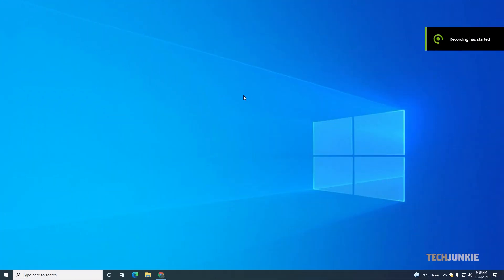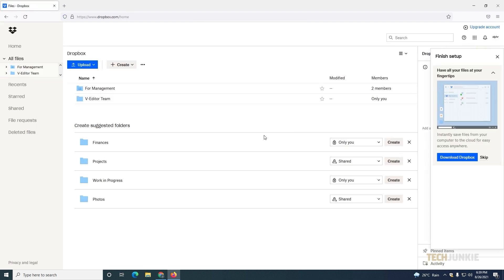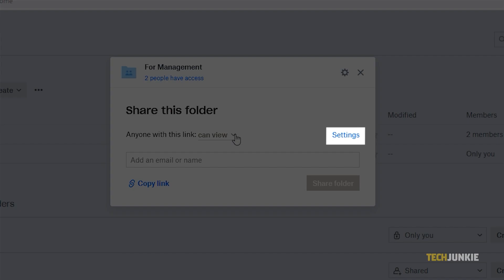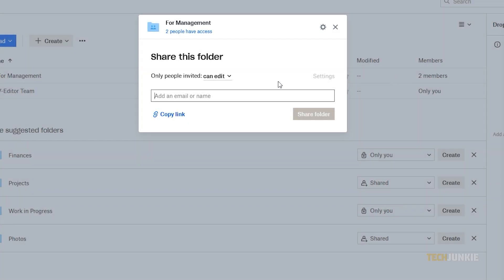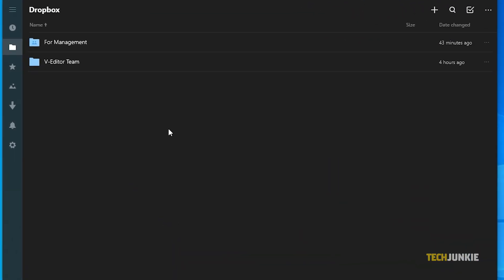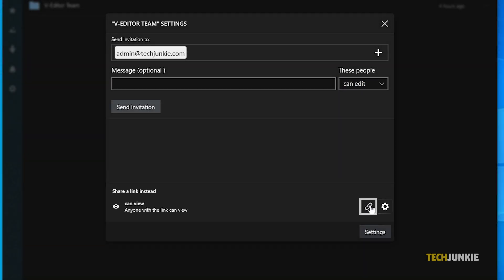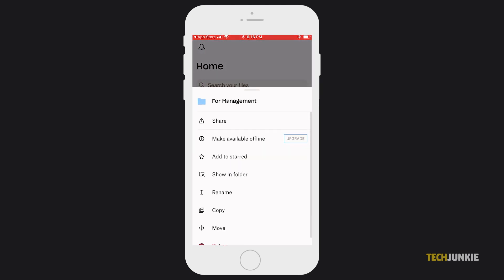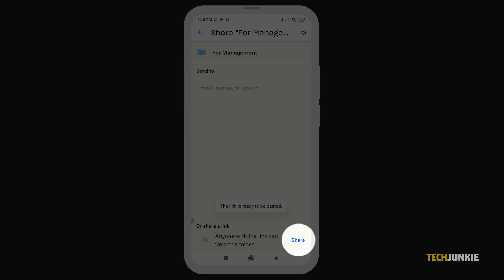How to Share Files in Dropbox on a PC or Smartphone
Though it doesn’t offer as much free storage up front, dropbox does offer better encryption for your files on the cloud. If you need to use it for work or otherwise, here’s how you can share them on your smartphone or Windows PC!